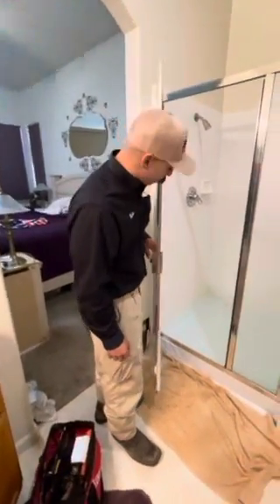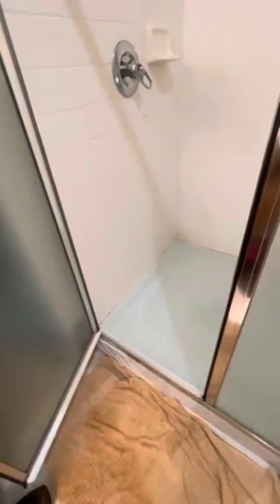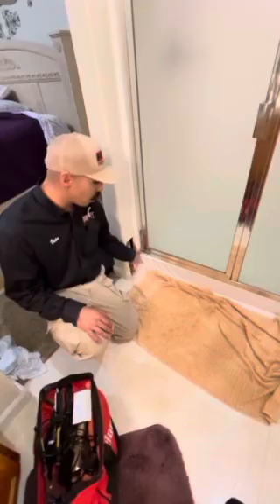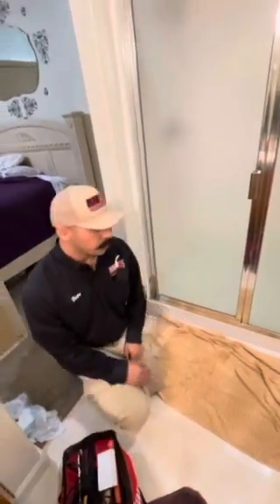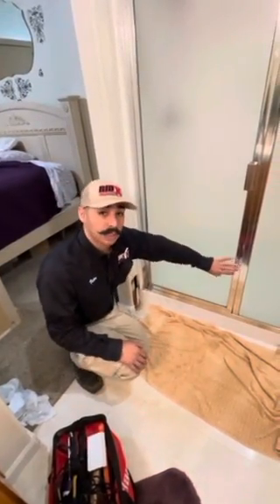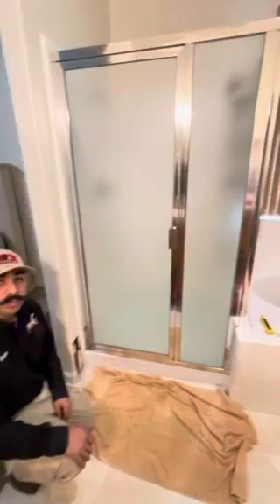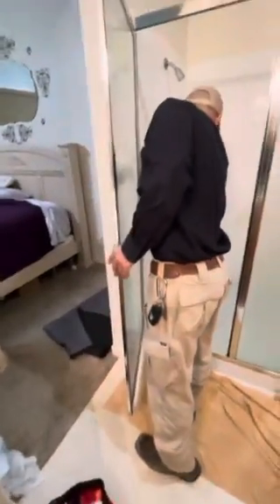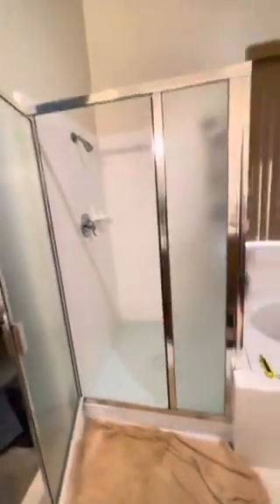October 27, 2021